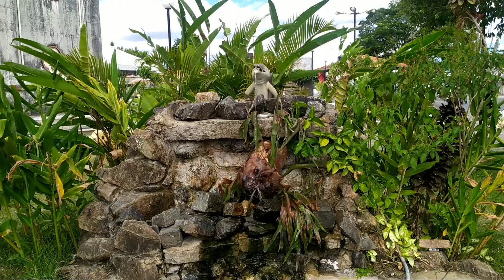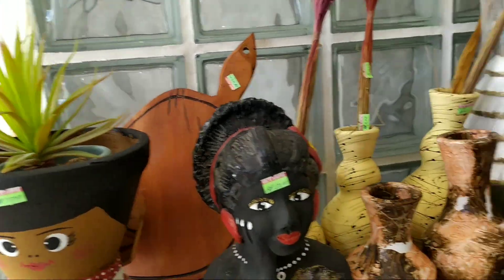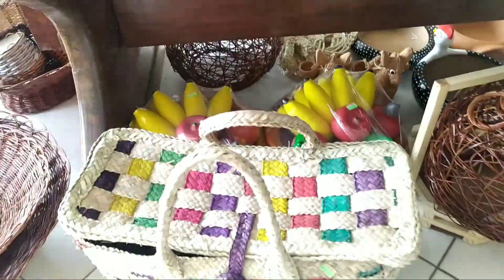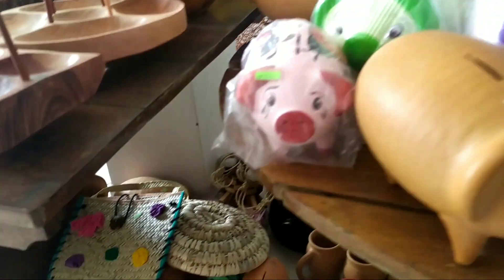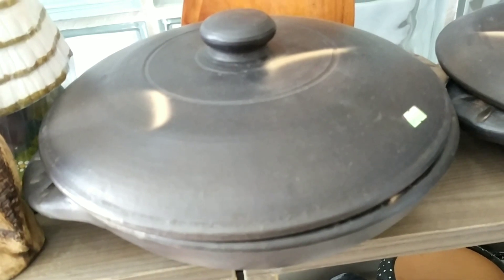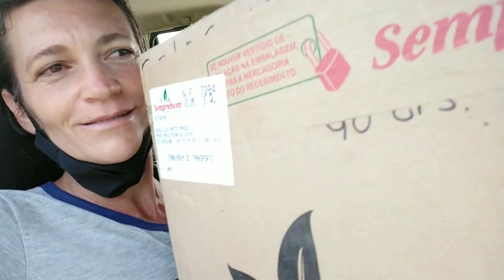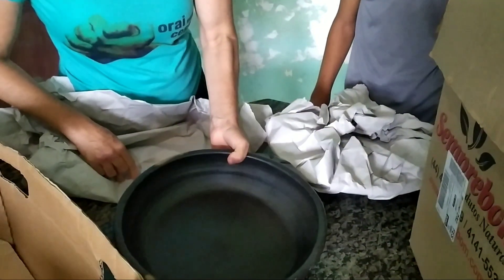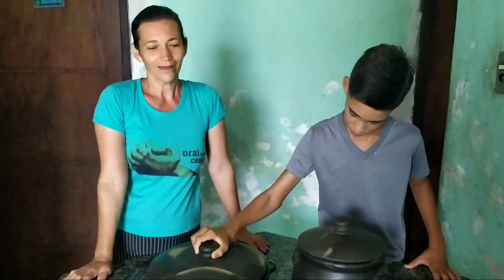COMPREI PANELAS DE BARRO, VEJAM LINDOS ARTESANATOS EM SÃO FELIPE - BAHIA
No vídeo acima mostro a visita que fiz a uma loja de artesanatos na cidade de São Felipe - Bahia. Confesso que os produtos da loja me deixaram encantada, era um mais lindo que o outro. Aproveitei e realizaria um grande sonho que tinha, que era de comprar uma Panela de barro, iria comprar uma, mas acabei comprando duas.